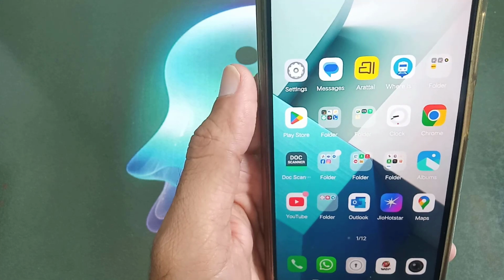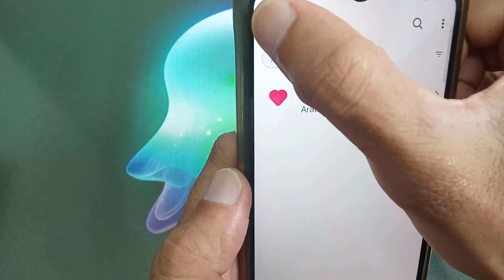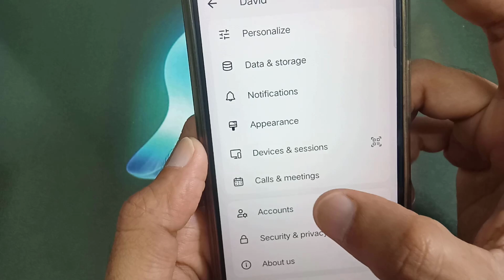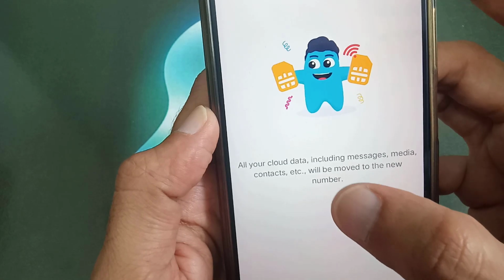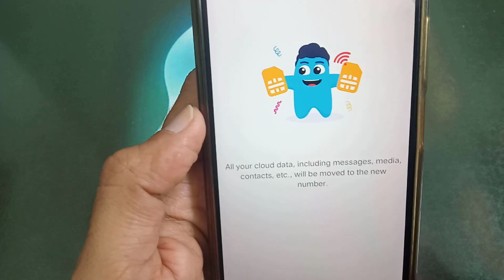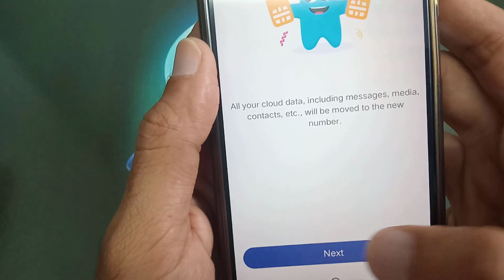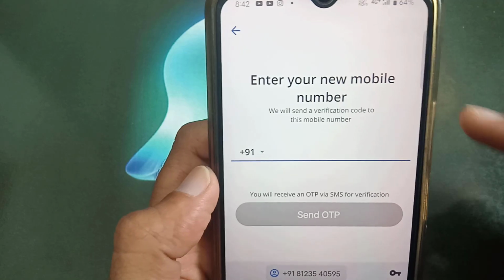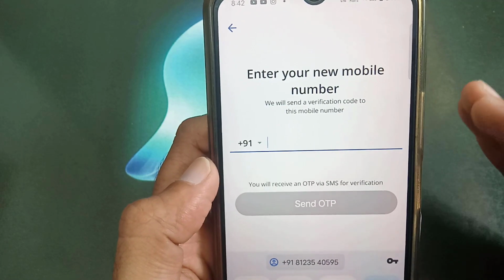How to Update Mobile Number in Arattai App | Change Mobile Number in Arattai App | New Update 2025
In this video I will show you, how to easily change your mobile number in the Arattai app without losing your chats or data. This quick step-by-step tutorial, will show you the latest 2025 method to update your phone number safely and keep your account secure.